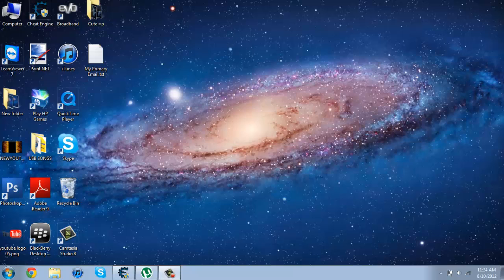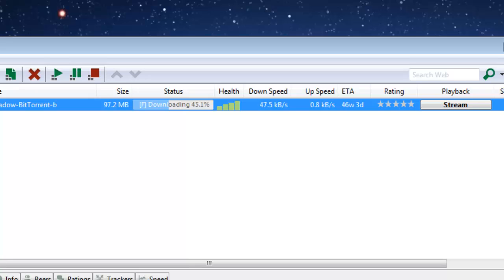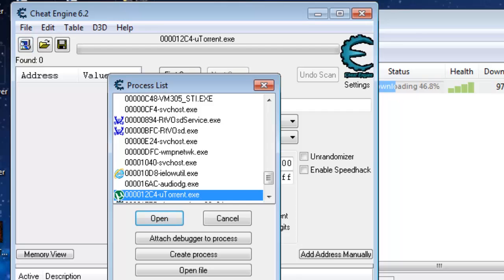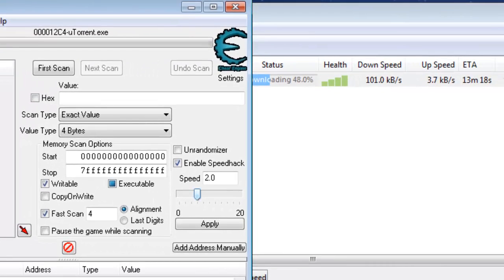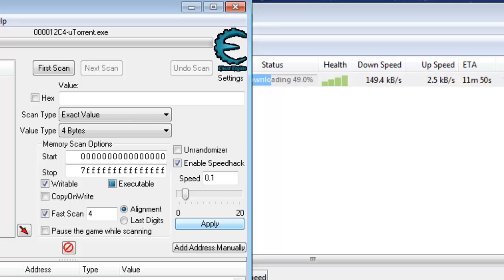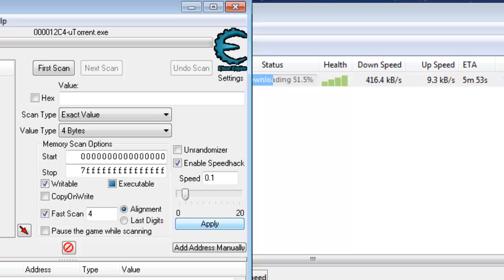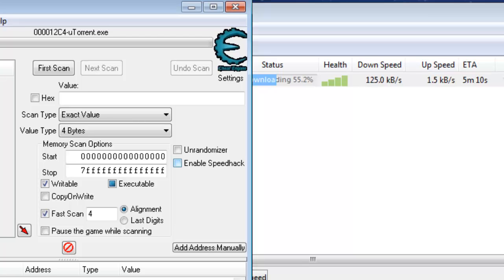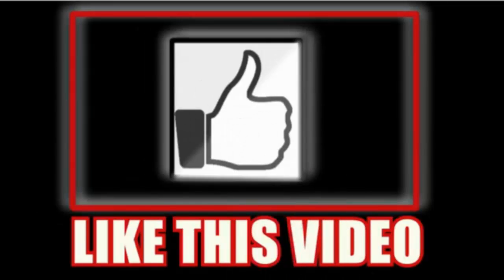How To Increase Your Torrent Speed By 10 Times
Simple Video On How To Increase Your Torrent Speed By 10 Times

Software I used To Increase My Torrent Speed is Cheat Engine

And if Doesn't Post A Comment For That Thanks